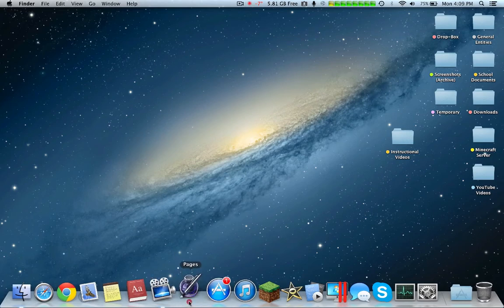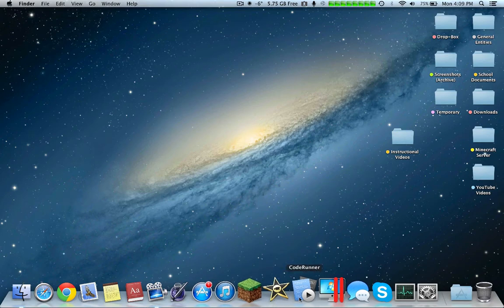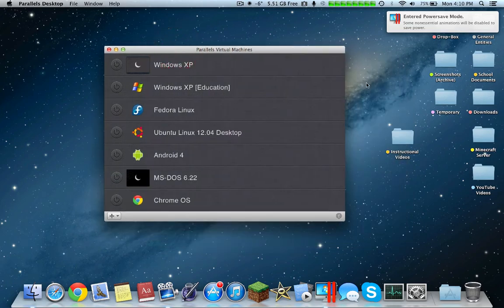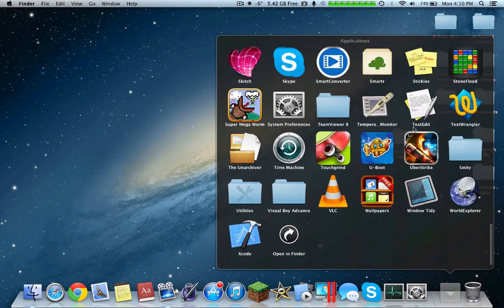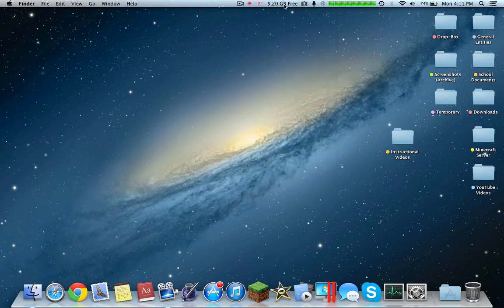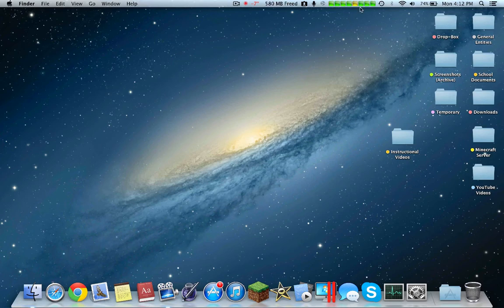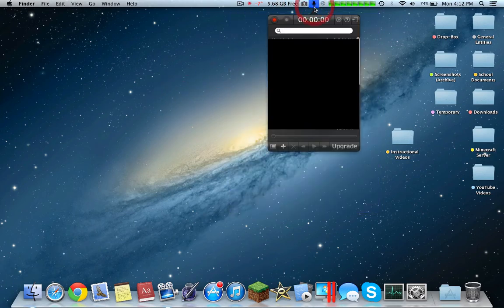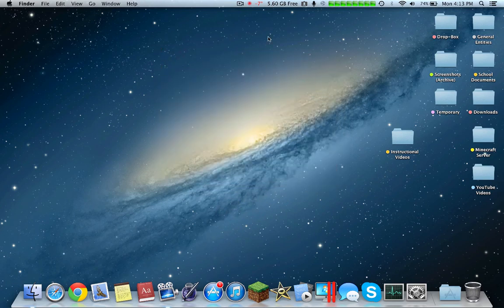What's in my Dock + Menu Bar - Winter / Late 2013 [OS X Mavericks]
Learn what is in my dock & menu bar on Mac - just in time for the holidays! There is a collection of different software, including the following:
Safari
Google Chrome
Mail
Notes
Dictionary
ScreenFlow
Pages (iWork '09)
Mac App Store
Minecraft
iMovie
CodeRunner
Parallels Desktop 8
iMessage
Skype

And the following for the menu bar:
ScreenFlow 4
Clear Day
Memory Free
MenuTab
Voice Memos
Hamatchi
CPU LED
TimeMachine
BlueTooth
WiFi
Volume
Battery Usage
Time & Date